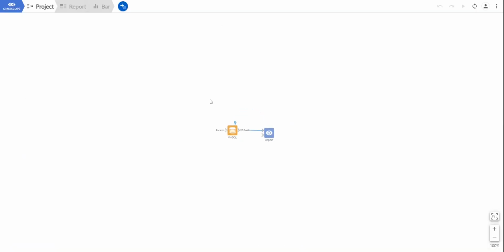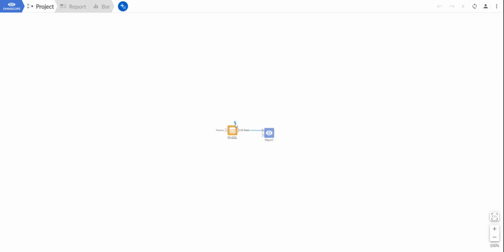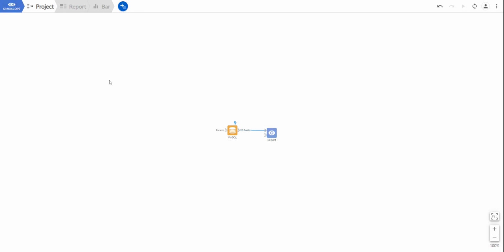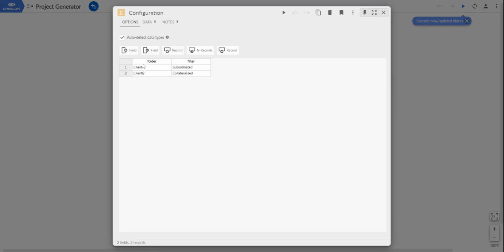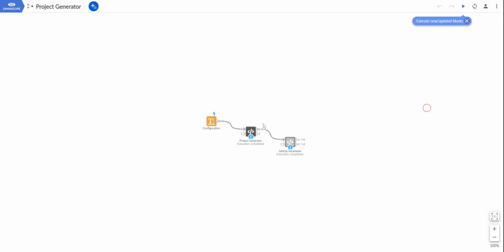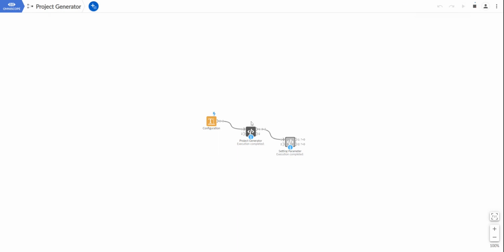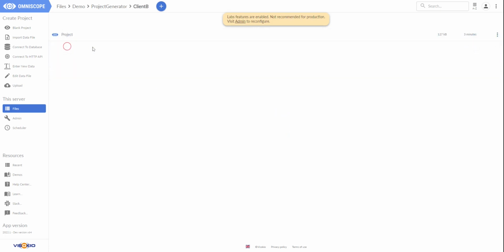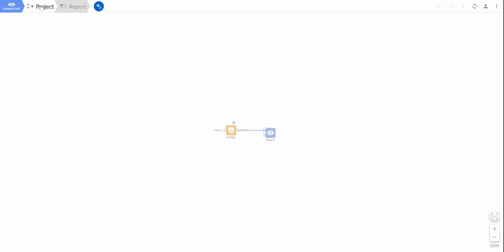Generate Report variants from a template using parameters.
Explainer on how to use Omniscope to generate parameterised report variants starting from a template.
The use case here is to control the base SQL query / filtered subset visualised by each Omniscope report variant, stored in different subfolders.
Each subfolder can be seen a self contained site, so this solution is ideal to serve multiple customers - one per folder - starting from the same report template, where each variant points to a customer specific data subset.